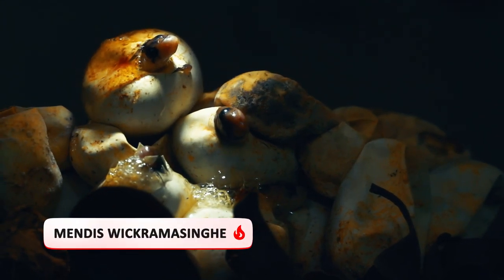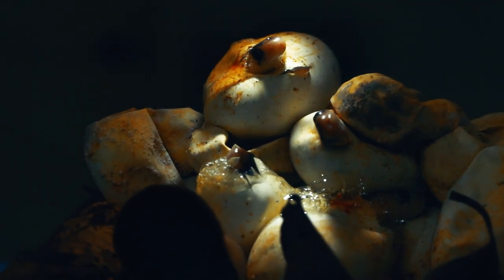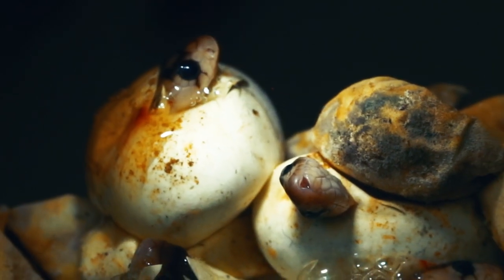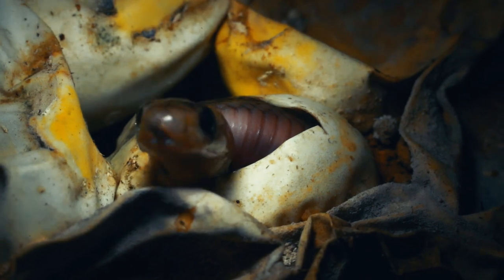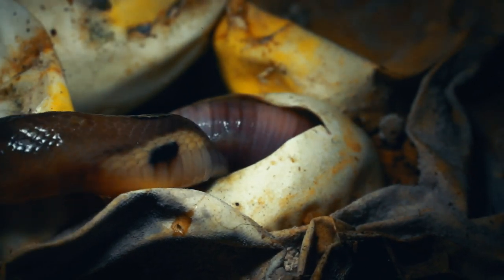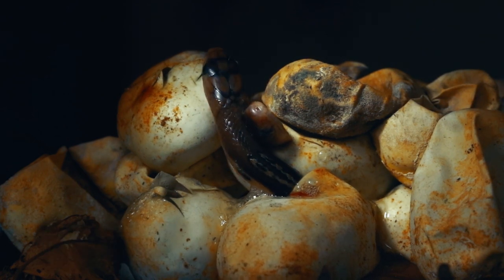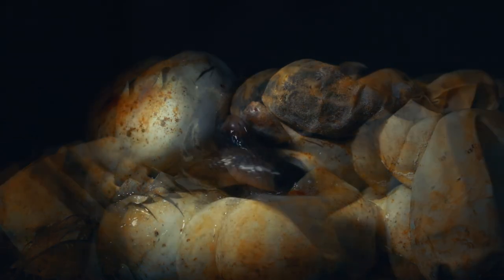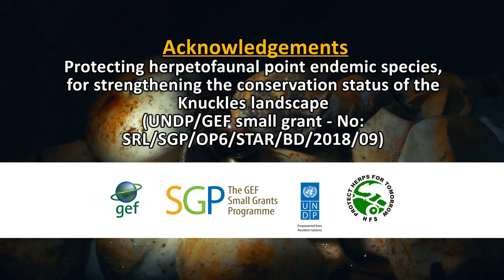Indian Spectacled Cobra I Hatching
A Naja naja (Spectacle cobra / Common cobra) clutch of 21 eggs were rescued from an urban home garden. These were left for incubation. After 72 days, young hatchlings began emerging from the eggs one after the other. It took nearly 13 hours for all of the 16 babies to slither out. Not all of them will survive in the wild. A single baby a clutch is the average survival rate